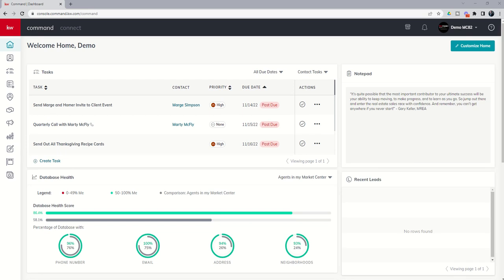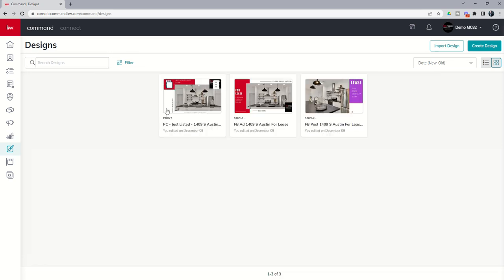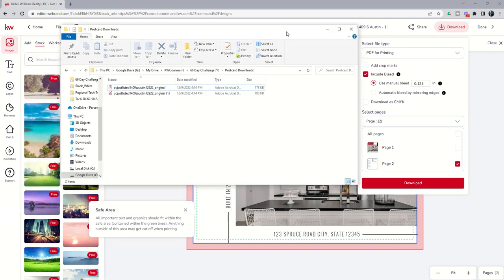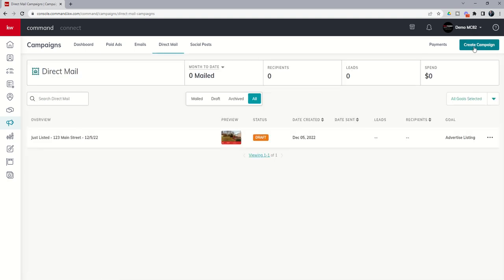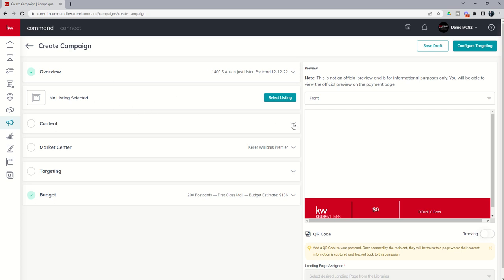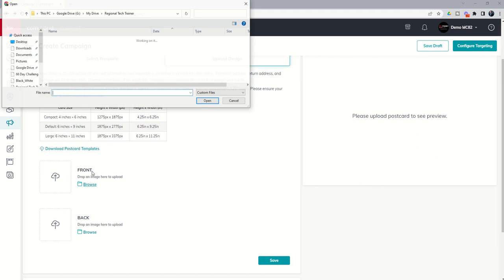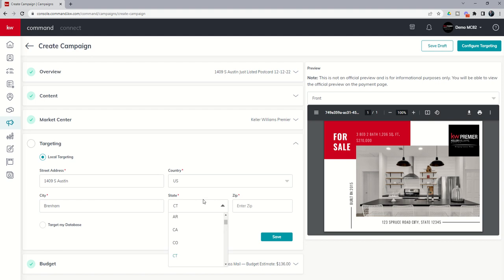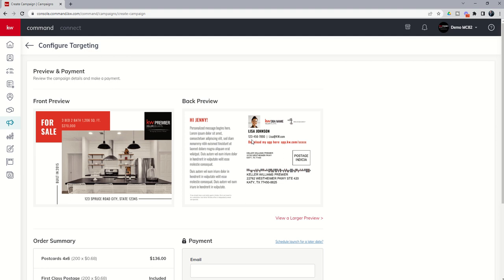KW Command 66 Day Challenge 7.0 - Day 41 - Using a Postcard Design in a Direct Mail Campaign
When it comes to Direct Mail Marketing, the more professional looking your postcard, oftentimes the more positive your results.  That being said, Agents will either spend a lot of time or a lot of money attempting to design something that looks amazing.  Yesterday, we taught you a quick and easy way to create a professional looking postcard using the Designs applet inside of KW Command.  Today, we'll show you how to apply the use of that postcard Design inside of Command through a Direct Mail Campaign.  Watch this short video to learn how to once again properly download your Design and then use it inside of the Campaigns applet via Direct Mail.